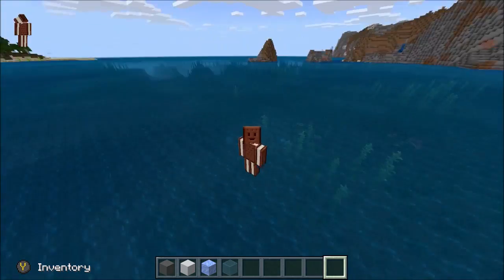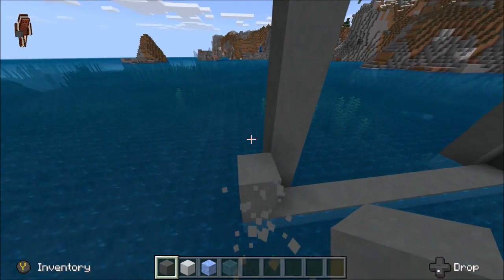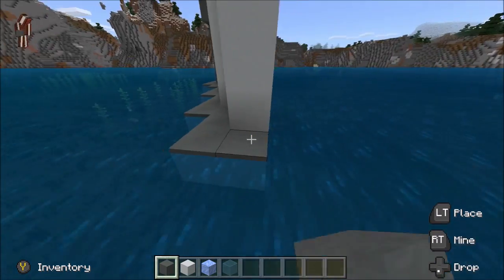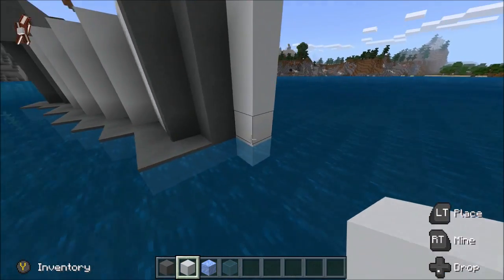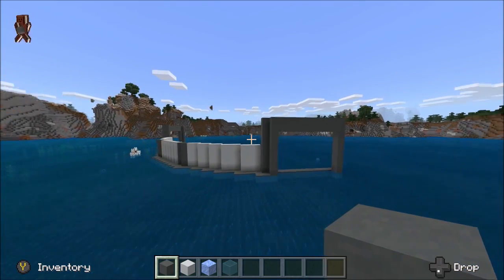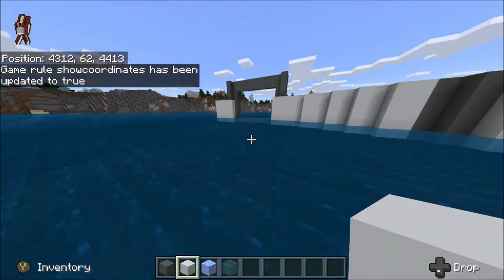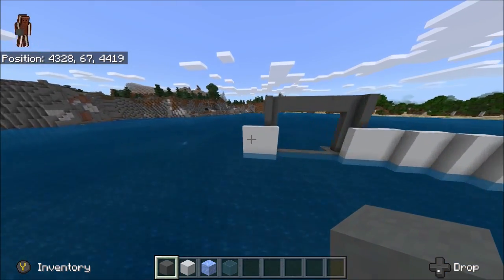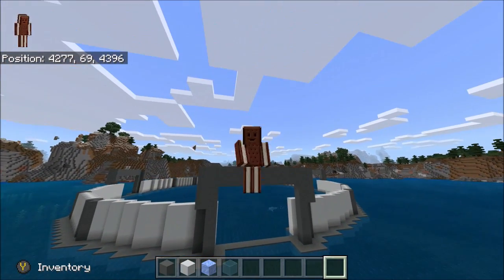Grian’s H6 Base Tutorial | {1} The Main Circle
In this video I show you how to build the beginning of Grian's H6 Base.